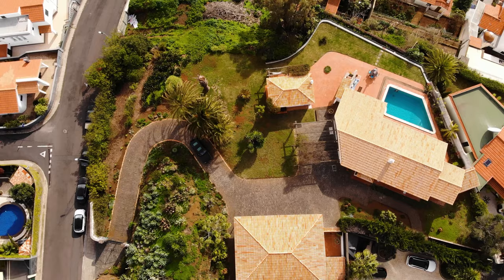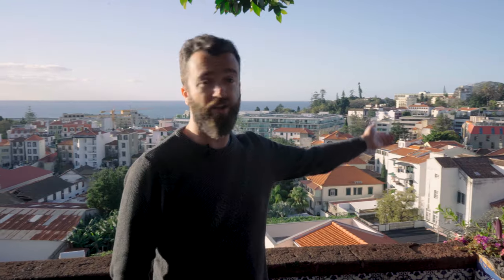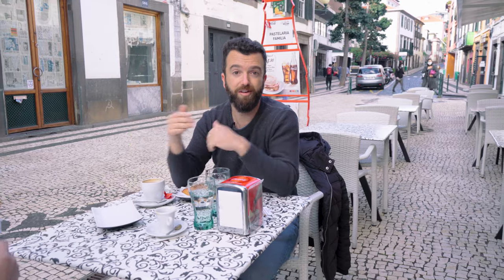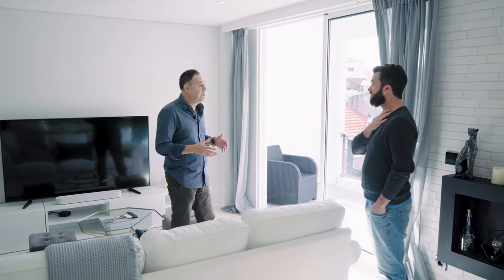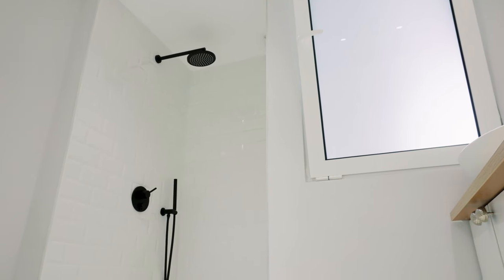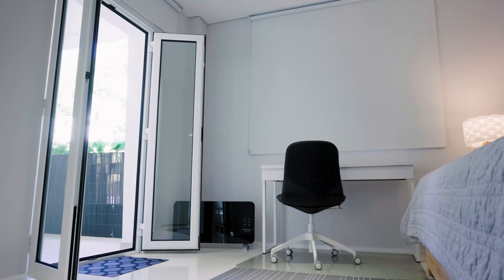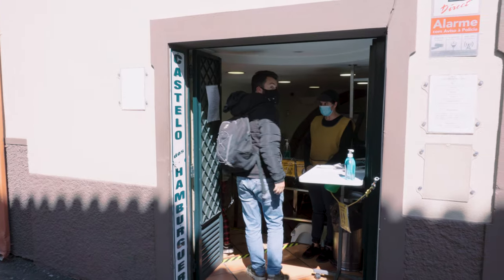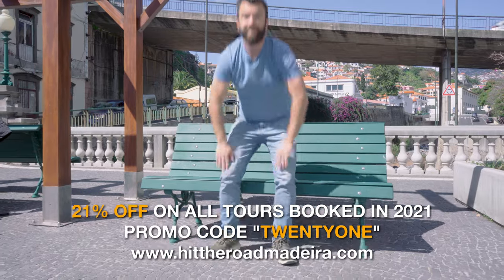How to buy REAL ESTATE in Funchal (with Ivo de Sousa from Remax)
If you’re looking at buying real estate in Funchal, Madeira, this is how to do it.

Ivo's a fellow South African and has actually already helped some of our Hit The Road Tours clients buy their dream property in Madeira. So we teamed up to show you this charismatic city apartment in Sao Pedro, Funchal.

For any Real Estate enquiries in Madeira, you can contact Ivo de Sousa;

OUR SMALL TOUR COMPANY;
Hit The Road Tours is a small, passionate adventure tour company in Madeira island specialising in personalised experiences from half day tours to 7 day multi-day expeditions.

We love what we do and do it well :))

ESSENTIAL READING;
10 Tips for Visiting Madeira in 2022

WONDERING ABOUT THE WEATHER IN MADEIRA?

SUPPORT US;
BECOME ONE OF OUR PATRONS;

Thank you to André Moniz Vieira for shooting and editing this video!
Madeira’s got everything you need in 2022, don’t even think about it, just book it!
Let’s Hit The Road!